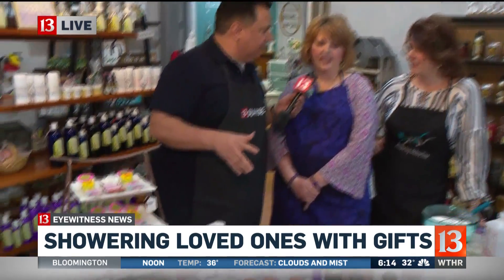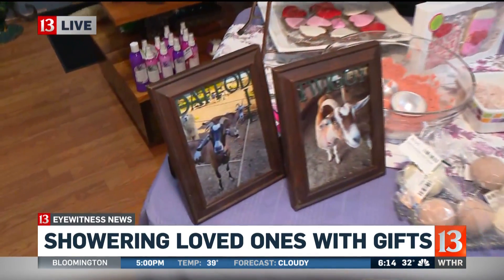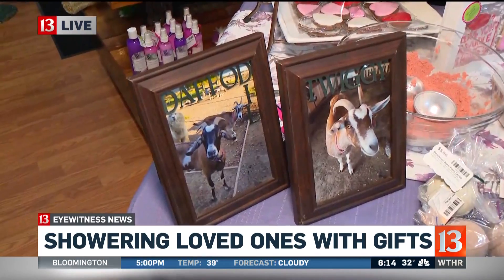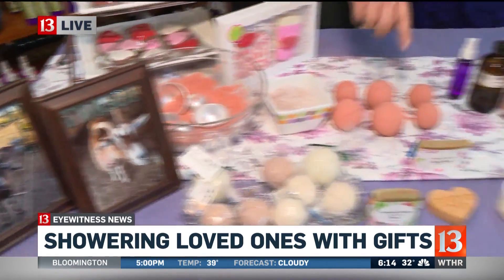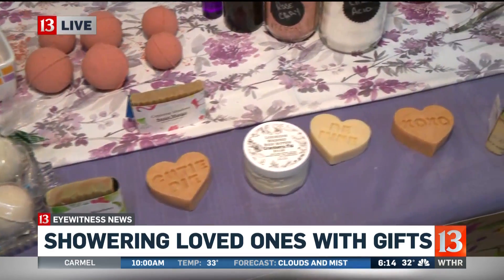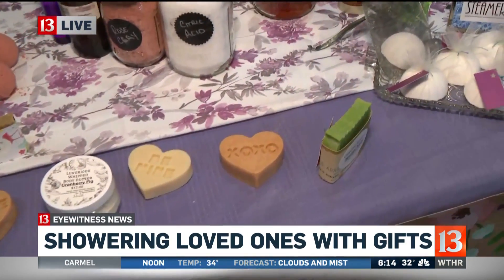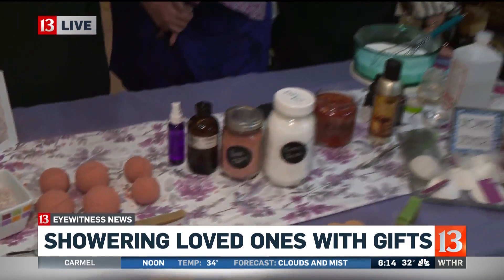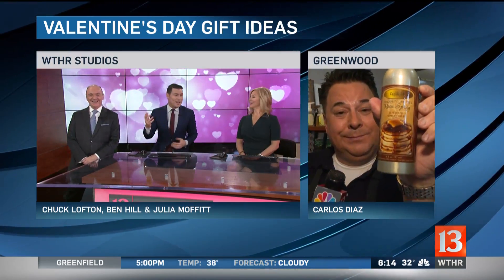Making bath products with goat milk